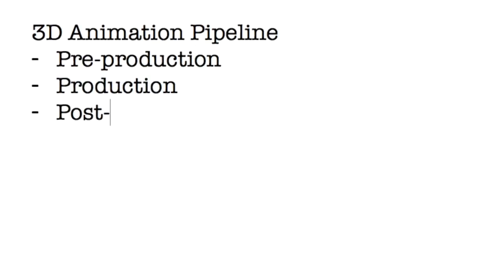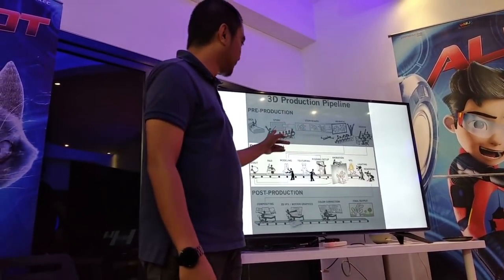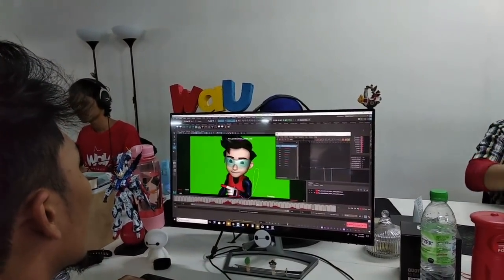Ejen Ali - WAU indeed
A special thanks to POPCONfest and WAU Animation Studios for making this video on Ejen Ali - WAU indeed possible and also for the great wonderful day + experience at Cyberaya aka WAU animation studios.

In this video our adventure brings us to Cyberjaya to meet up with the creators of Ejen Ali (WAU animation), we learn about the process of making an episode of Ejen Ali in the WAU animation studios and along with that we have some of the voices behind characters featured in this video too.

Ejen Ali - Soundtrack - Akademi
CO.AG Music - The Middle of Nowhere